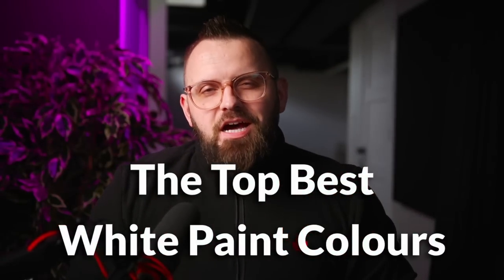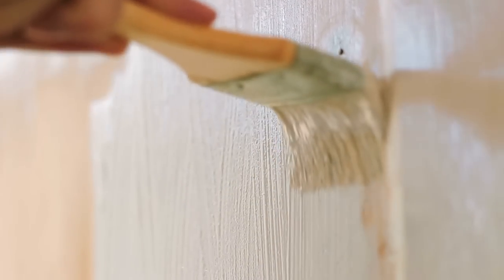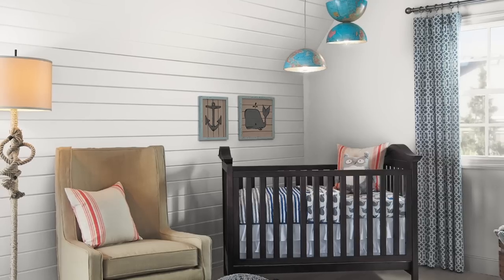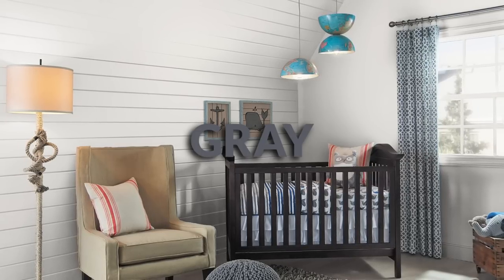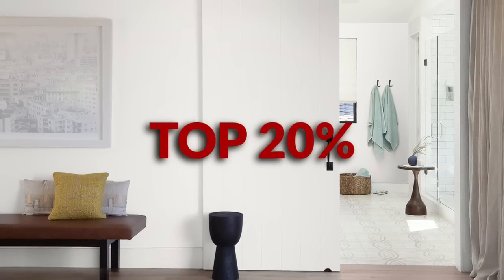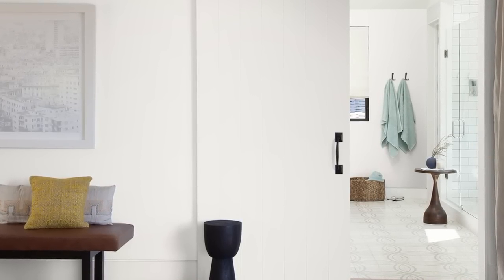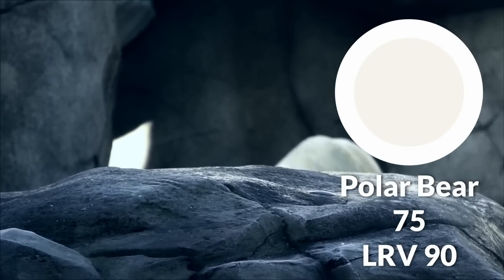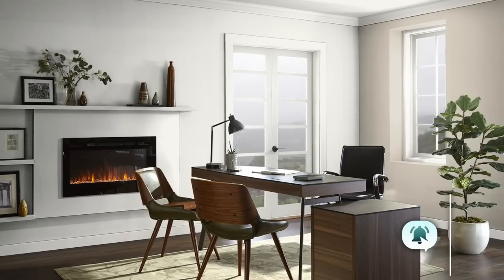Unveiling the 8 Most Desirable Whites for Your Home!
Custom Color Palettes Looking for the perfect white paint to brighten up your home? Look no further! In this video, we'll share with you our favorite white paints and show you how to choose the perfect color for your home.

From traditional to contemporary, we've got the perfect white paint for your home. From matte to glossy, we'll show you the top 8 behr white paint colors that will perfectly match your home's decor. So don't wait any longer, get started with our top 8 white paints today!